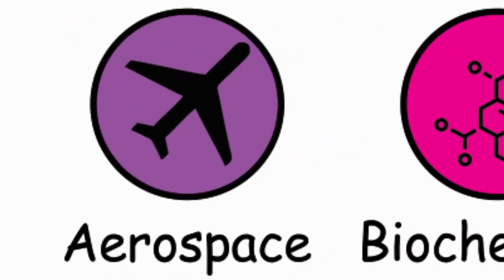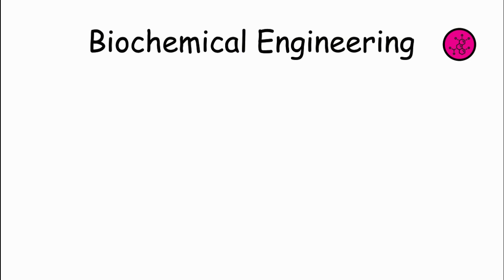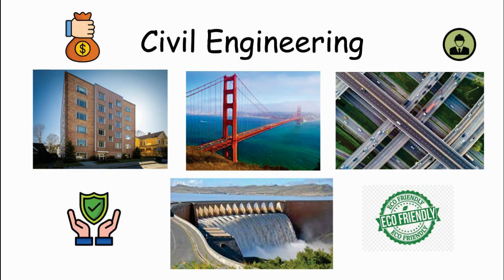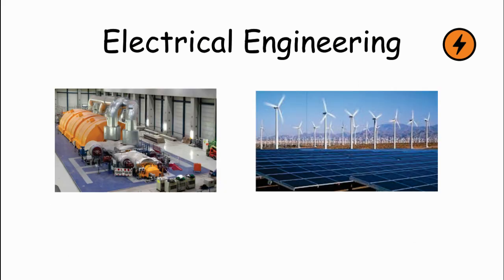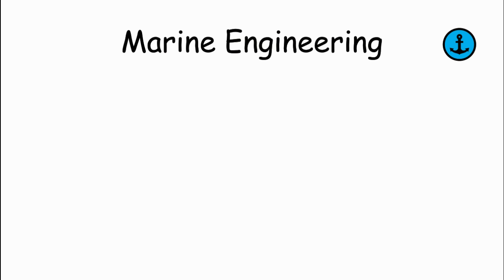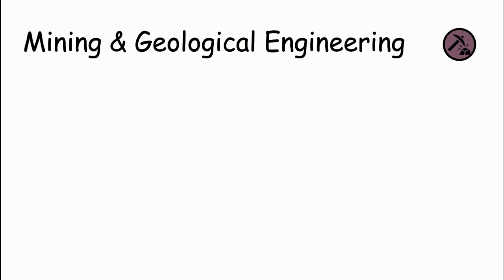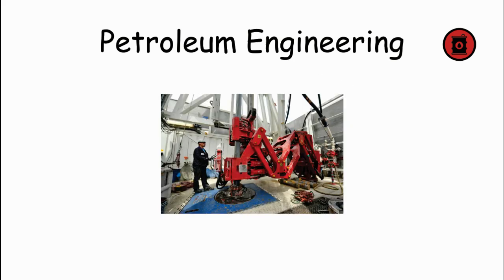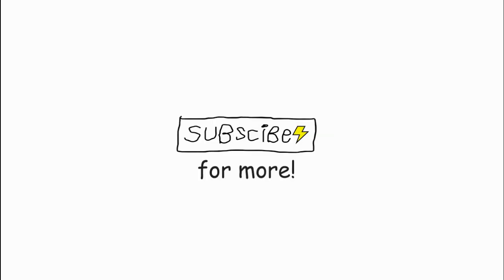Every Engineering Discipline Explained in 5 MINUTES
Every Scientific Theory Explained in 5 MINUTES

I explain complex topics using simple graphics, inspired by the Paint Explainer and Paint Guy.